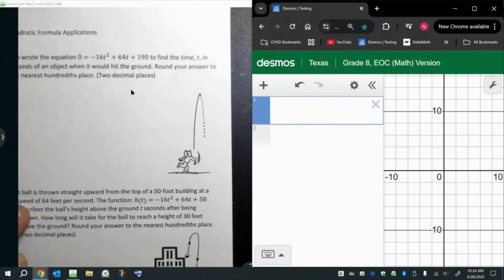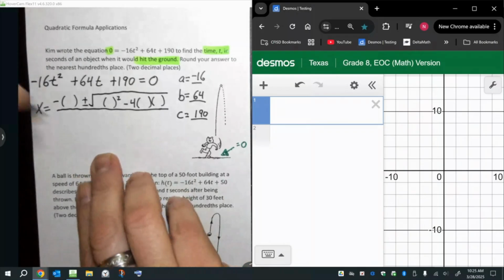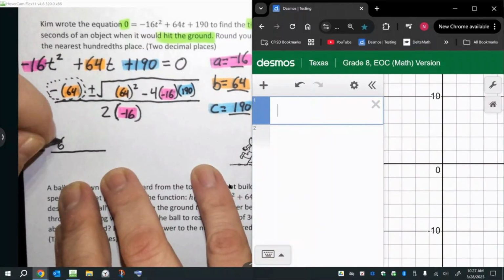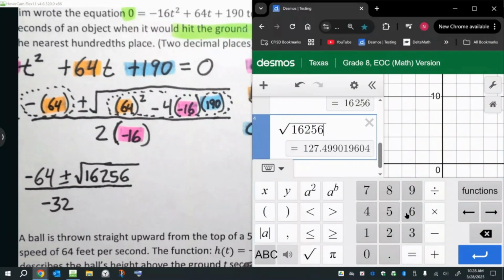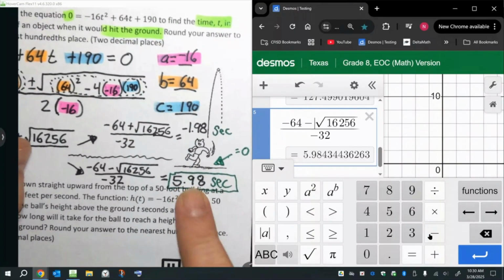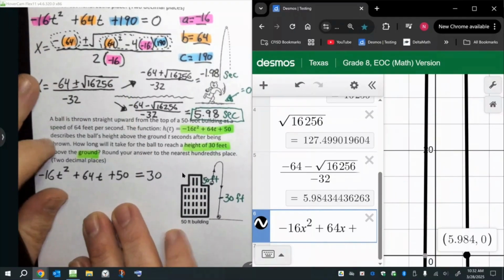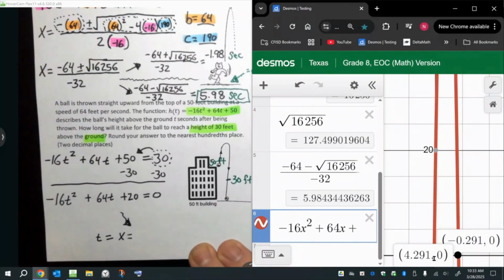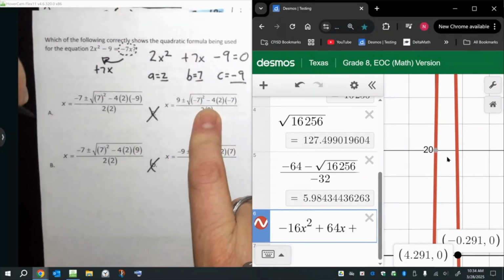Algebra 1 - Quadratic Equations Solving Quadratic Formula Applications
An instructional video of solving the quadratic formula for quadratic equations in application problems (from an Algebra I course).